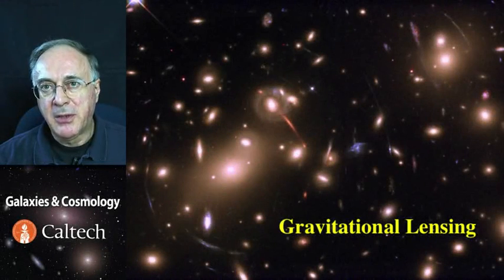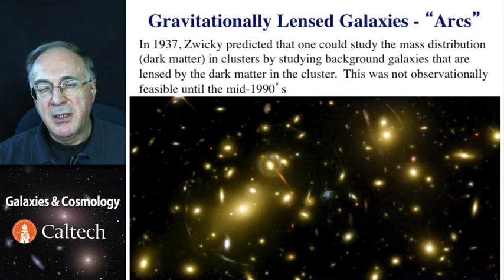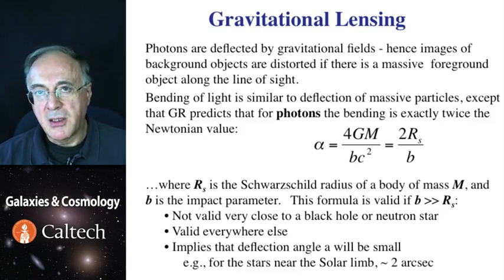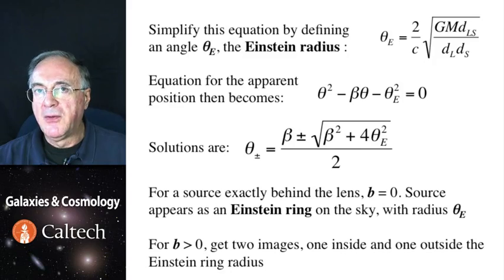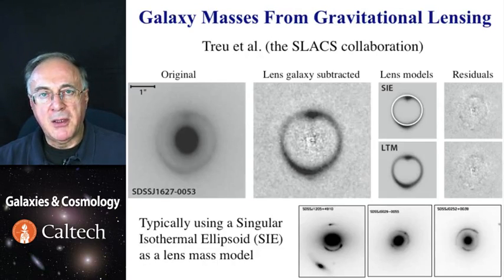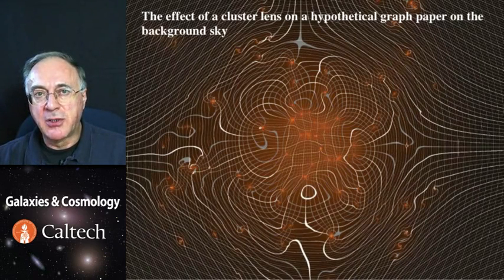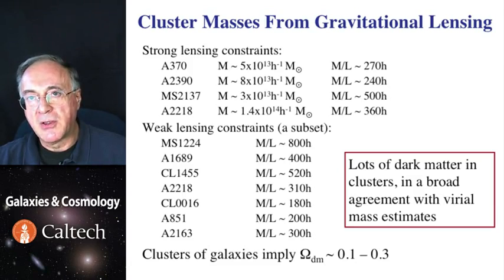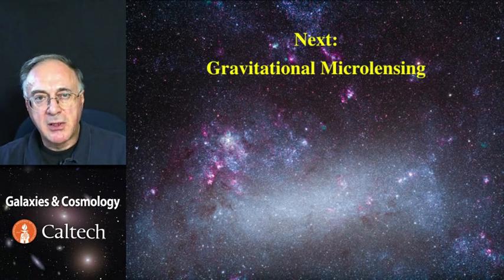08 Module 7 3 Gravitational Lensing 11 24